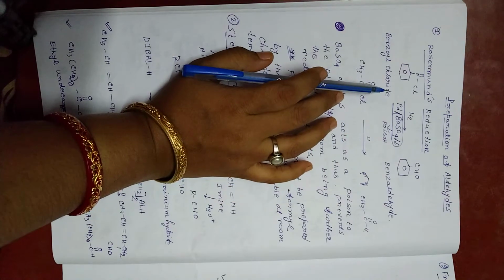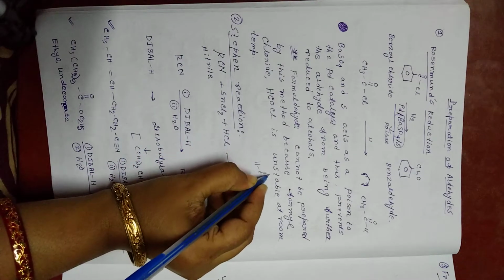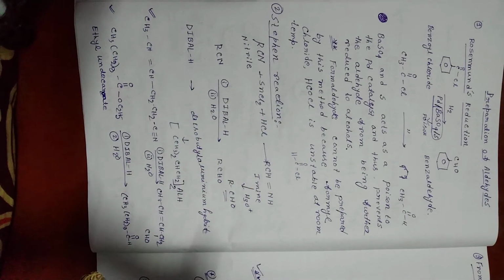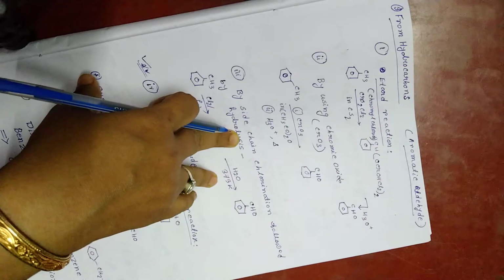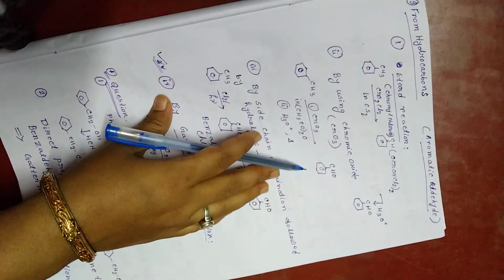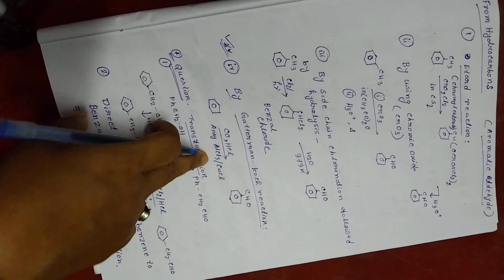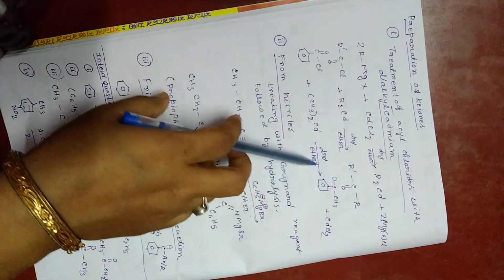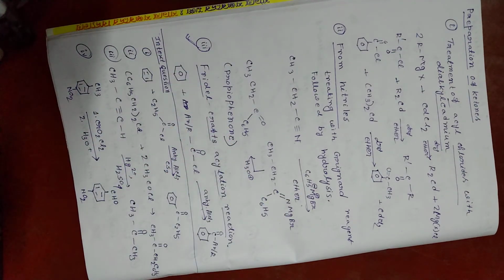November 10, 2020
preparation of aldehyde and ketone